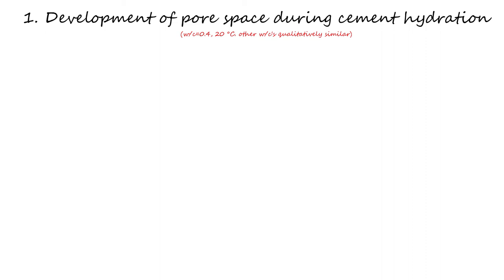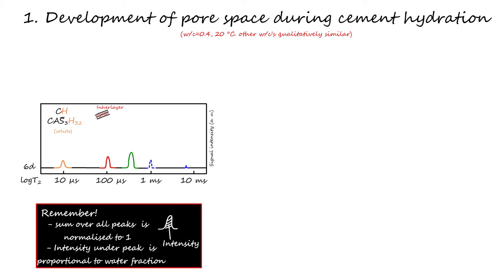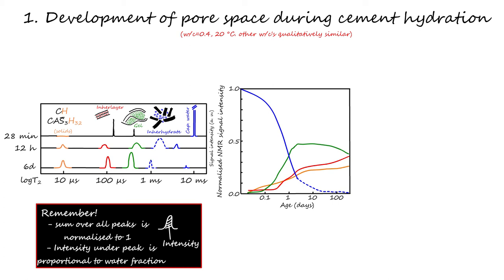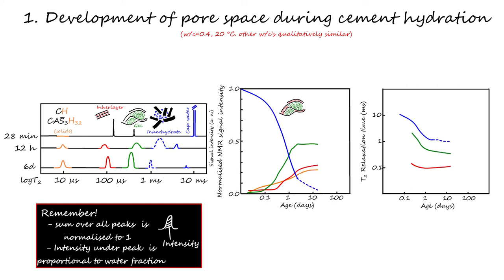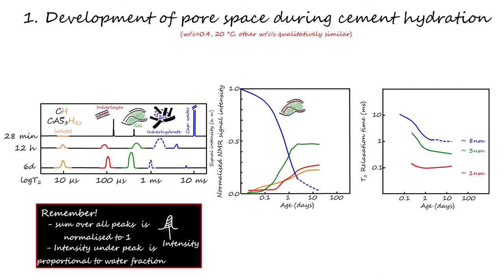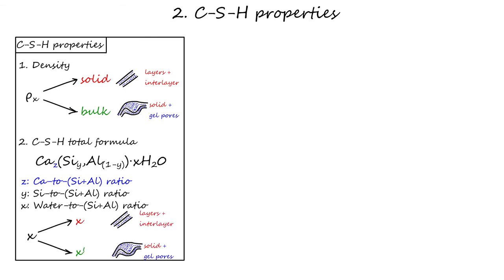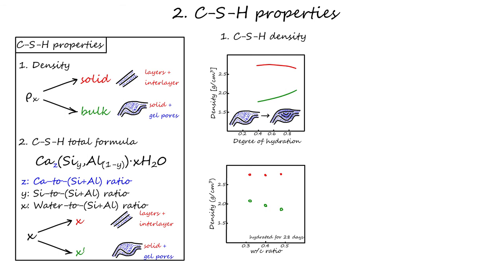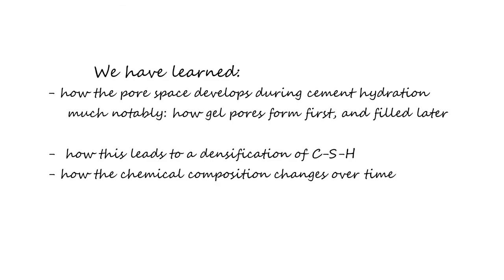NMR-IV: Cement hydration